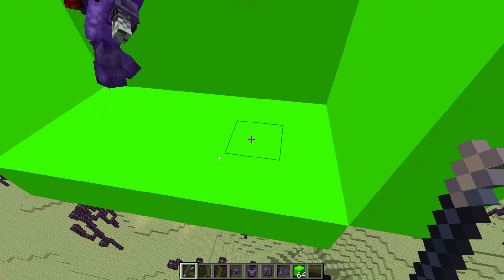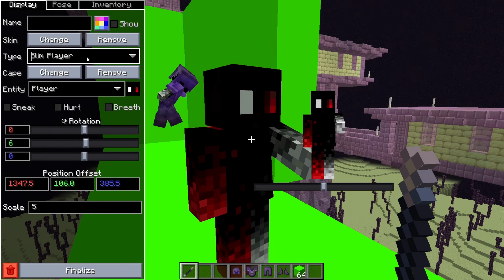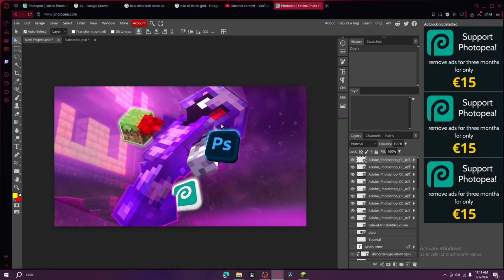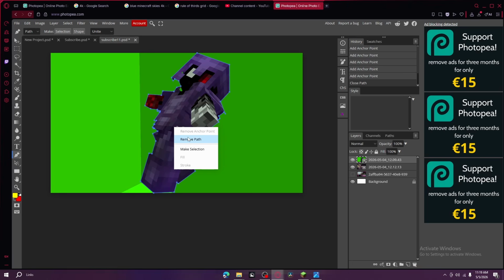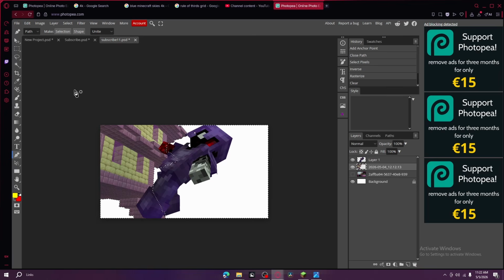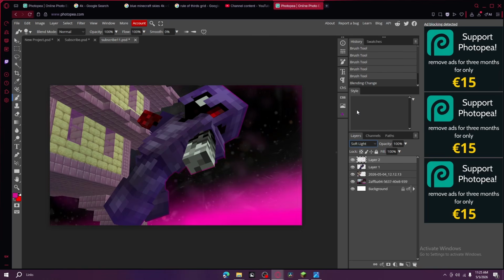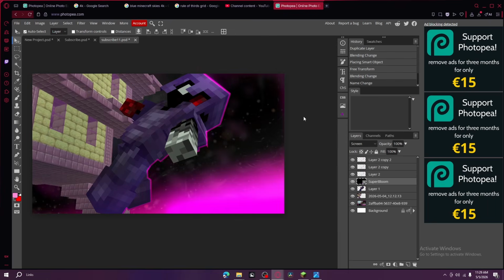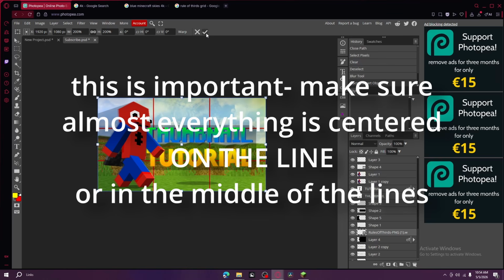The ONLY Thumbnail tutorial YOULL EVER NEED!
Please like + sub if you enjoyed da video! 1,000 subscribers when?

I'm getting better at making videos I know it's not that great but I'm trying. I'll get there..

--DOWNLOAD ALL AS FABRIC & AT THE SAME VERSION!--

blah blah

Timestamps:
0:00 Intro
0:17 NPC MOD Summary
2:40 Thumbnail I made
3:51 Going into Photopea
4:25 Using Pen tool
6:49 Background and Glow
10:49 Rule of Thirds
11:44 Outro